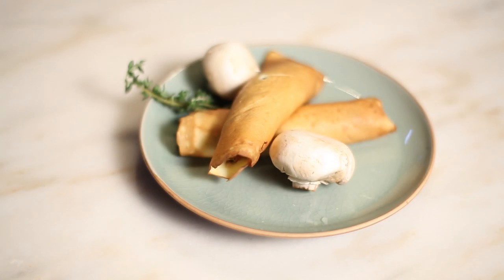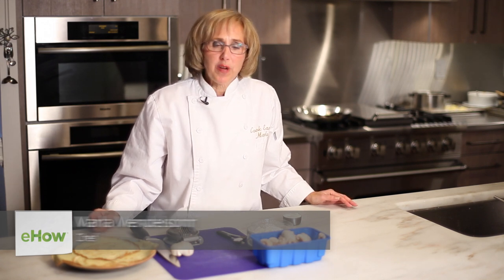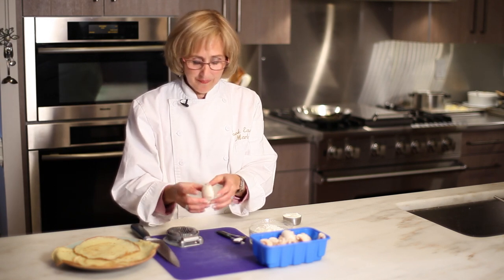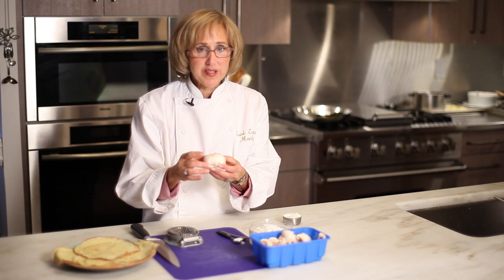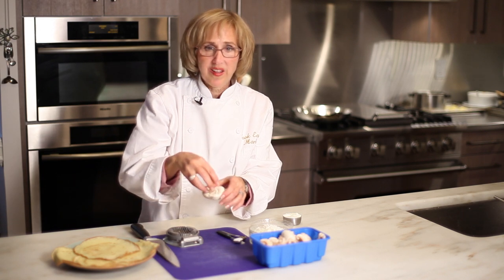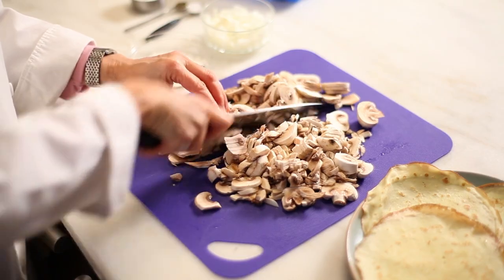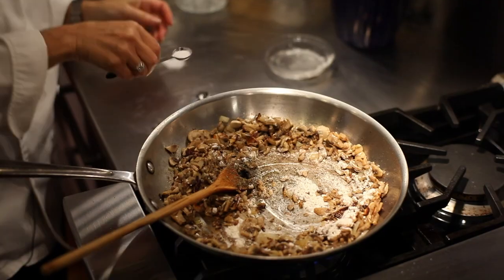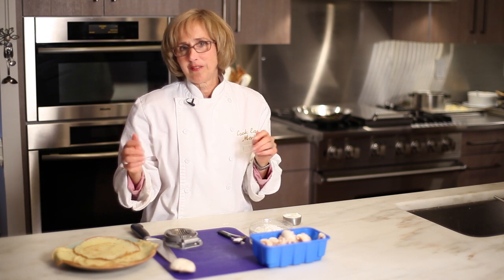How to Make Crepe Filling With Mushrooms : Cooking Up the Delicious!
Making crepe filling with mushrooms is something that you can do with a few key ingredients, like onions. Make crepe filling with mushrooms with help from an experienced culinary professional in this free video clip.

Bio: Marla Mendelsohn, CCP (certified culinary professional), is owner of Cook Ease catering and culinary events

Series Description: With the right recipe, you can make a number of delicious dishes, like crepes or ravioli. Get tips on cooking delicious dishes and upping your culinary game with help from an experienced culinary professional in this free video series.